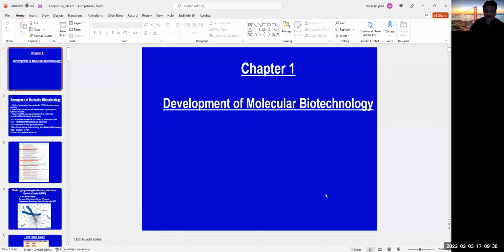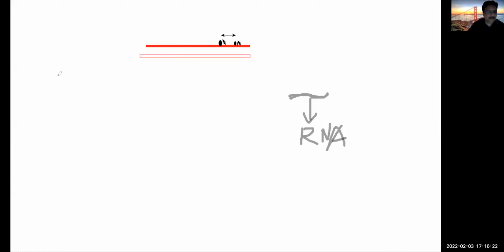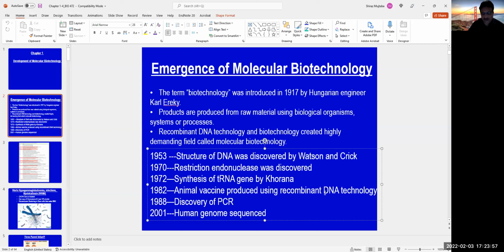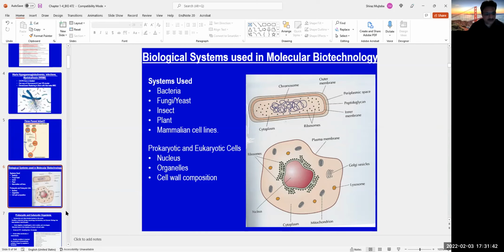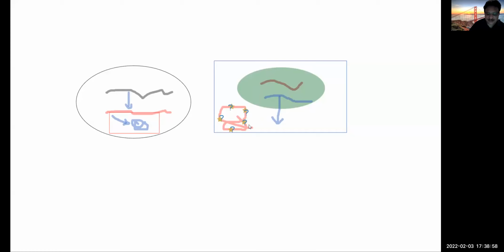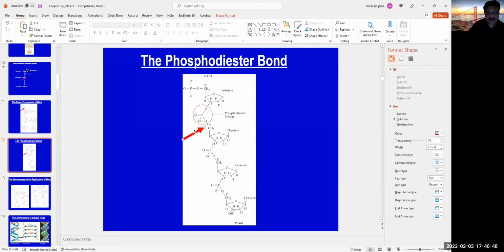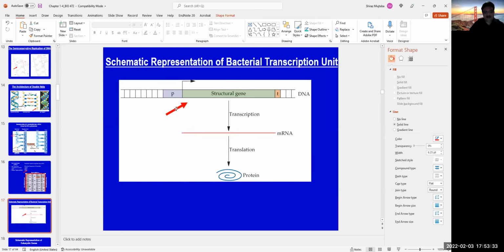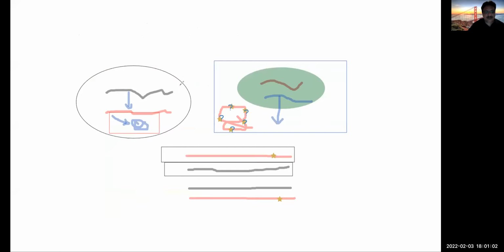BIO472 Chapter 1 Part 1 Feb 02032022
This video is till the Slide on RDT